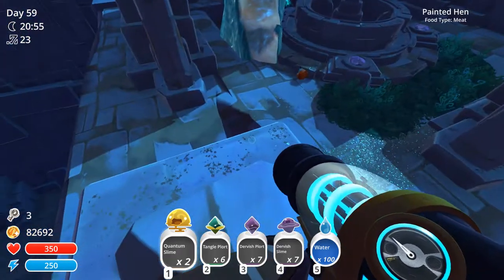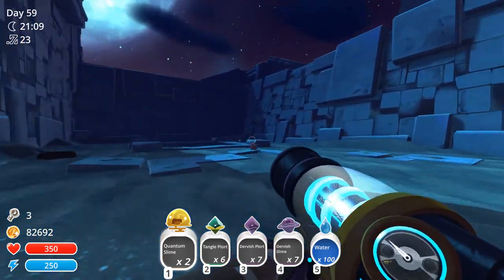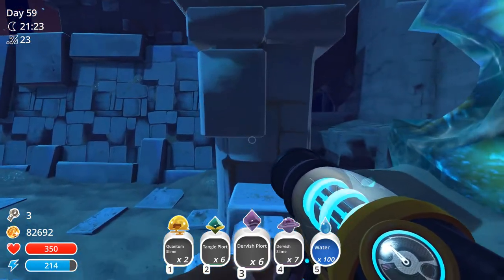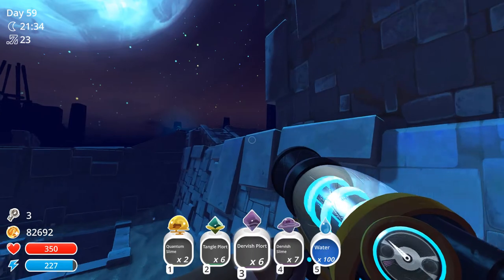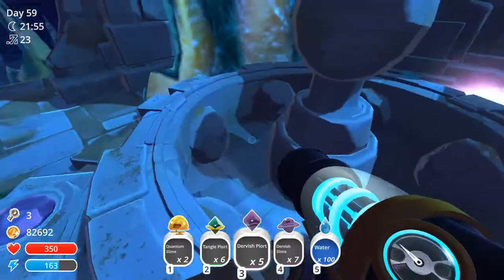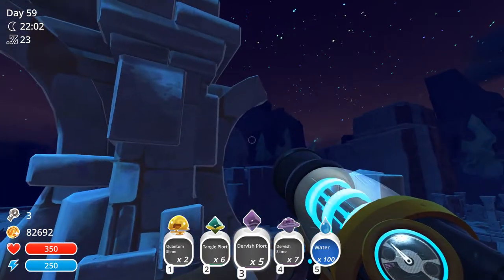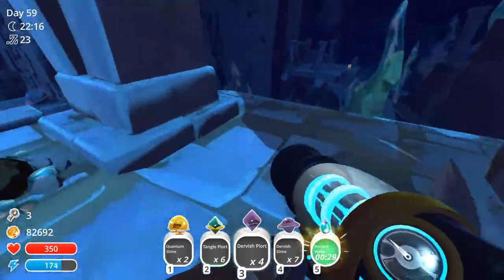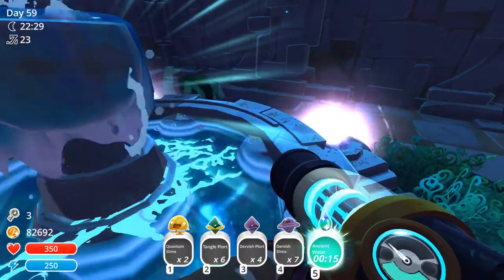Dervish Plort Statue Locations in the Glass Desert Slime Rancher